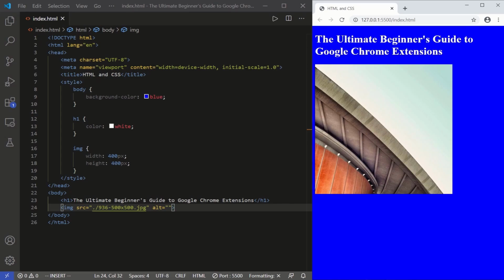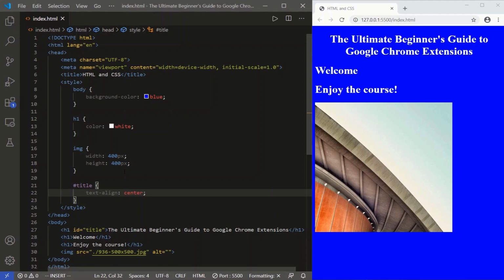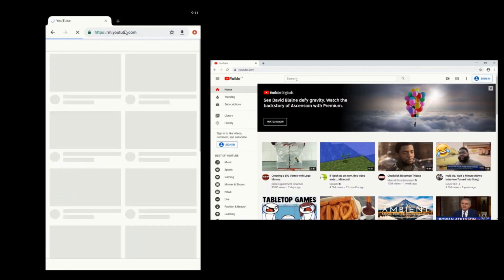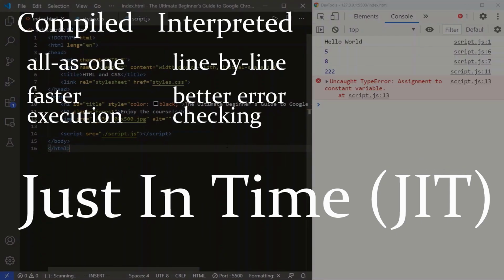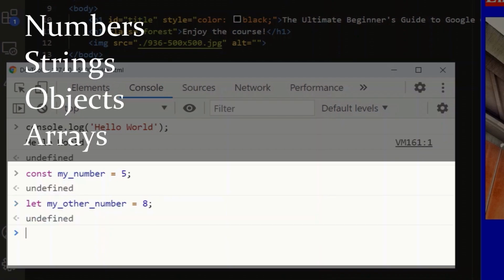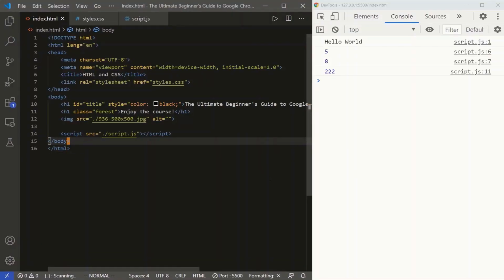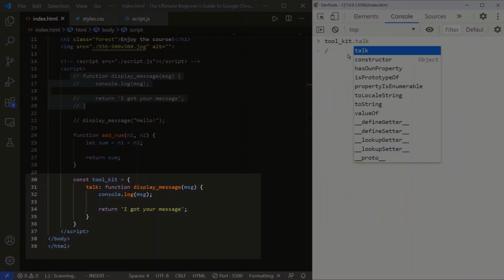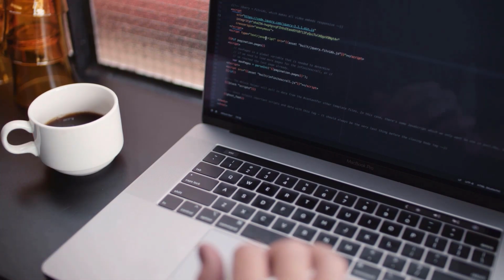The Building Blocks of Chrome Extension Development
00:00 - Languages Part 1
00:58 - HTML & CSS
04:35 - What is JavaScript
07:18 - JavaScript REPLs and Variables
10:31 - Functions, Objects, and Methods
14:01 - Languages Part 2

Bitcoin: 3H4NKKwPdbiE5Gtc3Uk2DiwszqHhrRbmKK
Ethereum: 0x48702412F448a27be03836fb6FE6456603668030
Litecoin: MNJ4uv3GD4r62VpQ8rHX1Pj1ihWCj74hCK
Cardano (ADA): Ae2tdPwUPEZHifkCDEM8BVLoKULwNkLuj7NC9dVbtdQhCVuFVxsAKUpJsZF